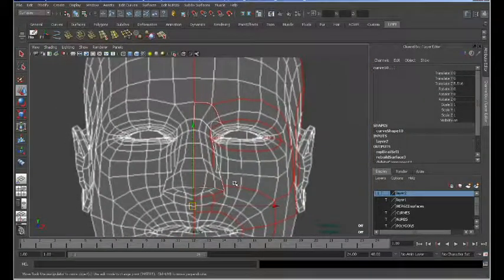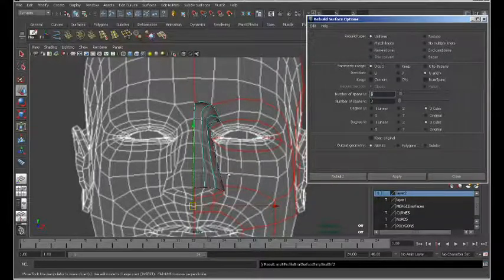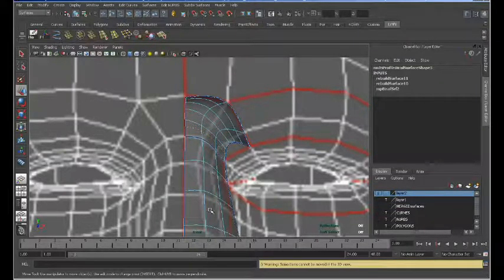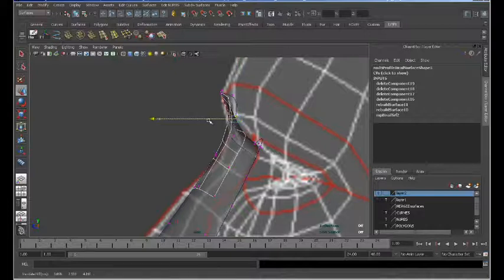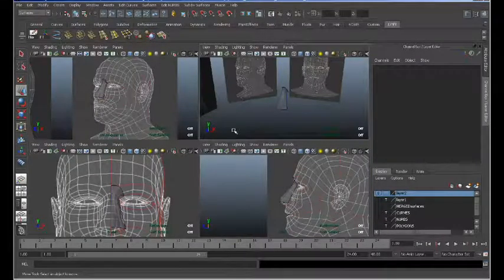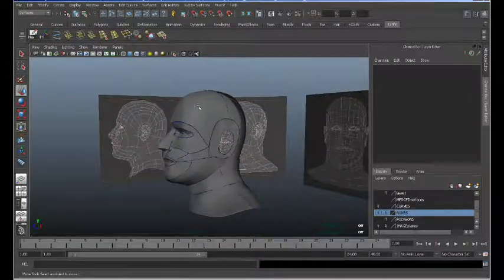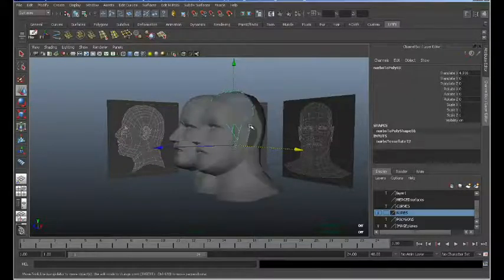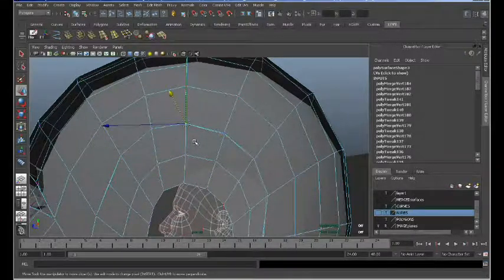MAYA_NURBS_CharacterFace_04.avi